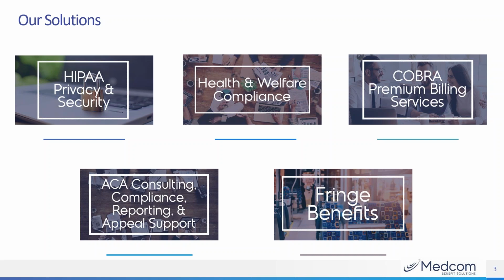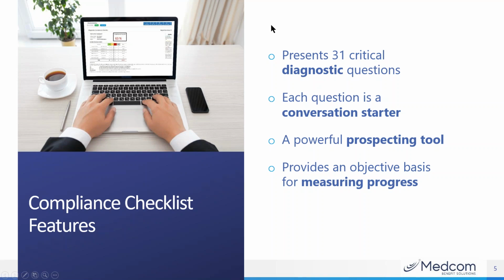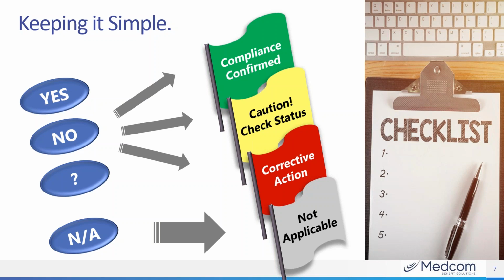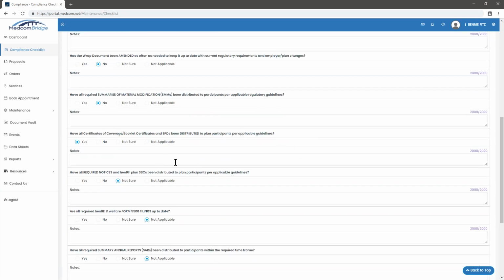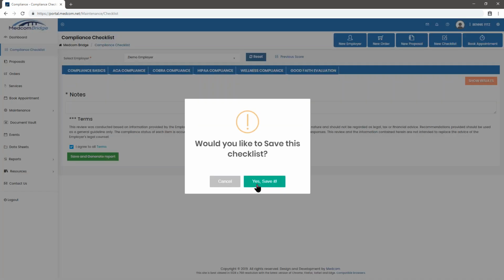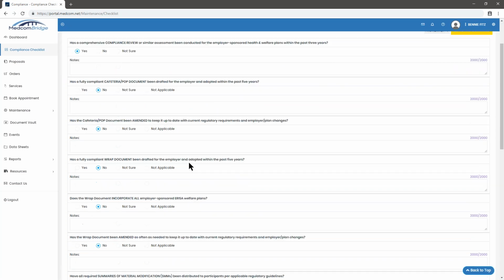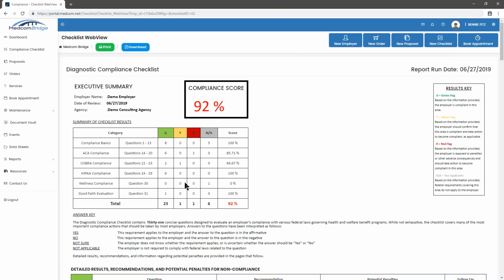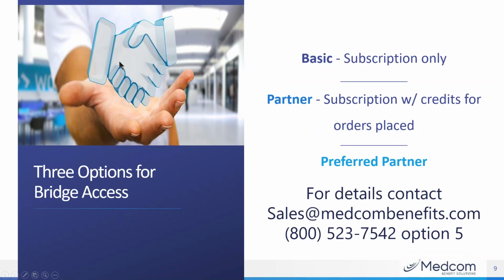19 Minutes: Compliance Checklist